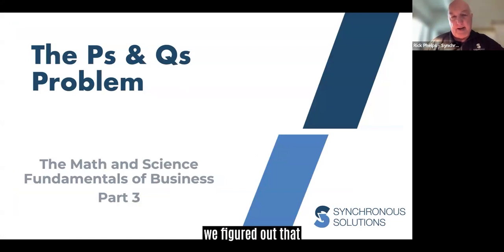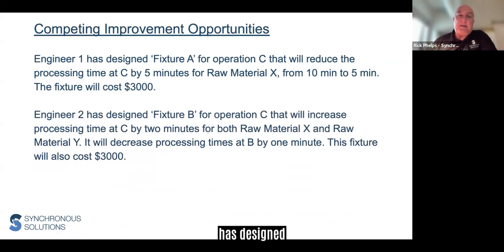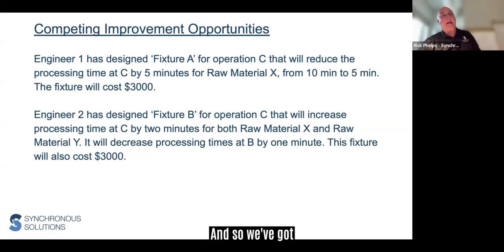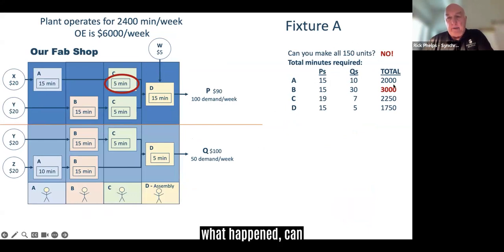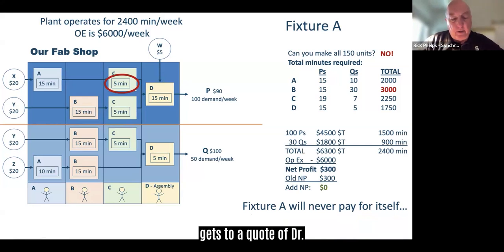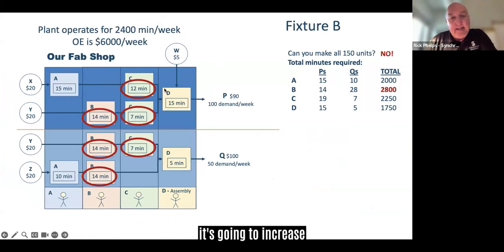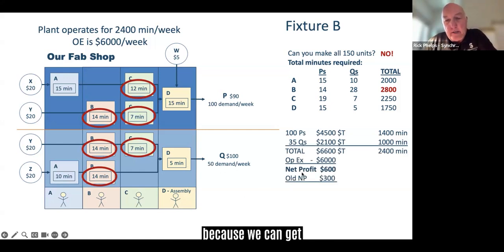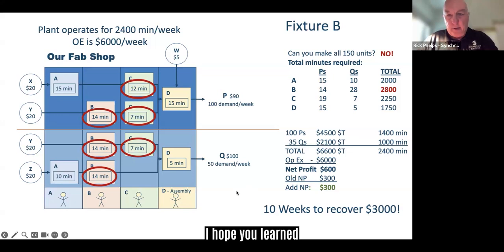How Your Fabrication Shop Makes Money Part 3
I hope you've watched Parts 1 & 2 of the P's & Q's problem, to help you understand how your fabrication shop makes money. If you haven't, GO WATCH THOSE FIRST! Otherwise, this isn't going to make any sense to you.

Pro tip: It's best to work the problem as you go to gain the most learning and understanding!

In Part 3 of "How Your Fabrication Shop Makes Money," Rick Phelps once again presents us with a common question we see in fab shops. There are opportunities for improvement everywhere we look. How do we hone in on what ACTUALLY makes a difference? Rick shows us how.

Part 4, the final in this series, will be released soon!